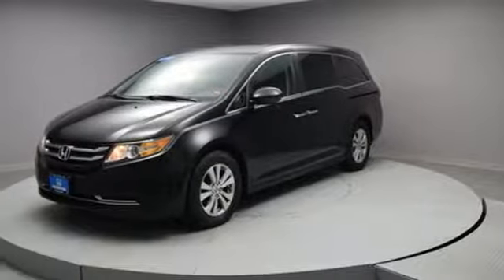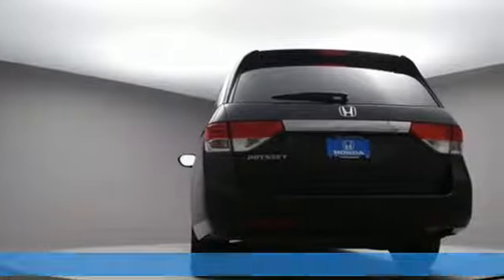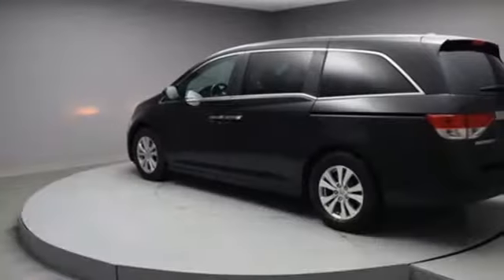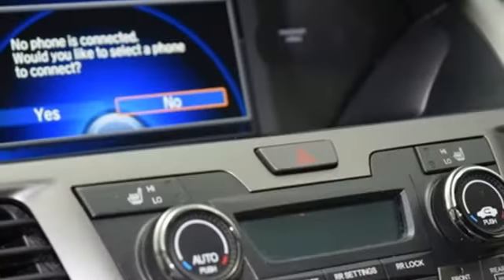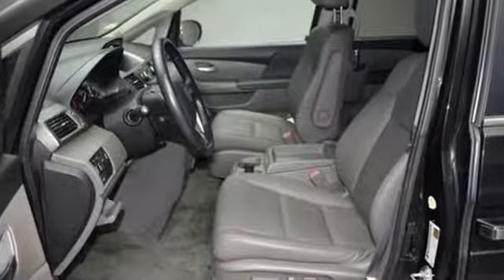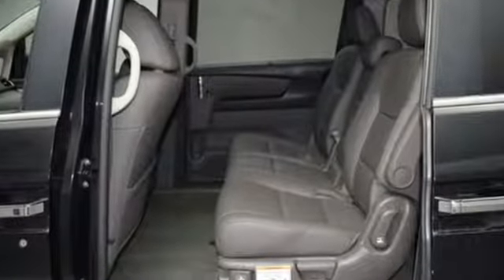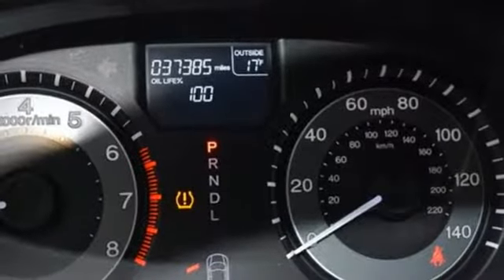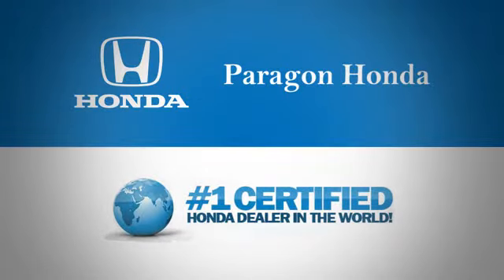2016 Honda Odyssey New York City NY Long Island, NY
Year: 2016
Make: Honda
Model: Odyssey
Trim: EX-L
Engine: 3.5L V6 SOHC i-VTEC 24V
Transmission: 6-Speed Automatic
Color: Black
Interior: Gray
Mileage: 37359
Stock #: B9677L
VIN: 5FNRL5H67GB141292
Vehicle Location: 55-02 Northern Blvd, Woodside NY 11377 ONLINE SPECIAL PRICING .**Only one owner, mint with no accidents!**The price you see is the price you pay. Certified. Black 2016 Honda Odyssey EX-L 6-Speed AutomaticbrHonda Certified Used Cars Details:brbr * 182 Point Inspectionbr * Limited Warranty: 12 Month/12,000 Mile (whichever comes first) after new car warranty expires or from certified purchase datebr * Roadside Assistancebr * Transferable Warrantybr * Warranty Deductible: $0br * Powertrain Limited Warranty: 84 Month/100,000 Mile (whichever comes first) from original in-service datebr * Vehicle HistorybrbrAwards:br * 2016 KBB.com Best Buy Awards Winner Minivan * 2016 KBB.com 16 Best Family Cars Minivan * 2016 KBB.com Brand Image Awardsbr2016 Kelley Blue Book Brand Image Awards are based on the Brand Watch(tm) study from Kelley Blue Book Market Intelligence. Award calculated among non-luxury shoppers. Kelley Blue Book is a registered trademark of Kelley Blue Book Co., Inc.brThe displayed Pre-Owned vehicles are in limited quantities, unique and often are one of a kind based on the specific vehicles options, colors and mileage. These vehicles are offered on a first come first served basis and subject to prior sales. It should be understood that the displayed vehicles are a sampling of what may be available, not every vehicle will be continuously at all times and for every consumer, and often additional like vehicles will be able and not yet posted. Due to the high for our individually selected vehicle inventory, there may be times that an individual vehicle is no longer available at the time you arrive at the dealership. This is due to a time delay between posting the vehicles, its actual sale and delivery and removal form the website. Posting, sale and delivery of all preowned vehicles is an evolving process. Sometimes displayed vehicles may still not be available for a variety of reason, such as subject to prior sales, removal and transport elsewhere, awaiting titles and ownership confirmation. To better insure the specific vehicles availability, you should contact the dealership to confirm its present availability .brbrReviews:brbr * Fuel-efficient V6; quiet cabin; configurable second-row seat; easy-to-fold third-row seat; top crash test scores; confident handling. Source: Edmunds

Address:
57-02 Northern Blvd